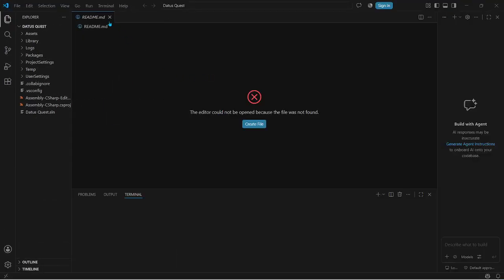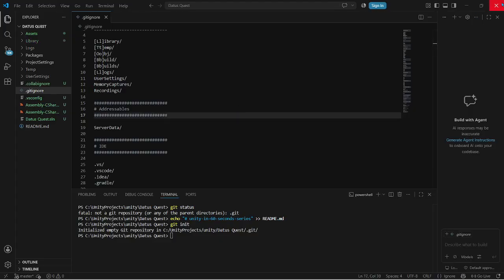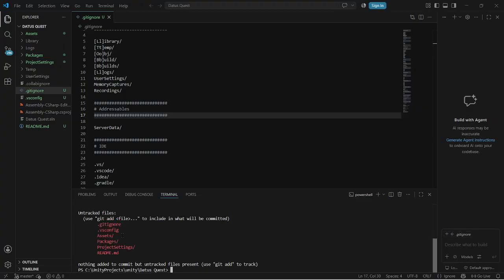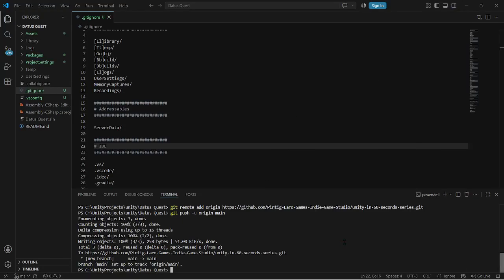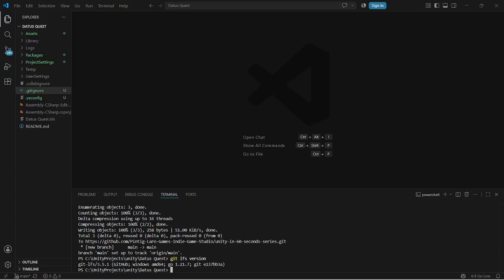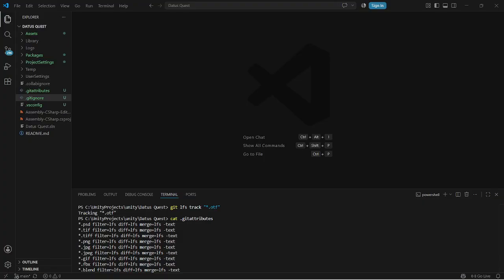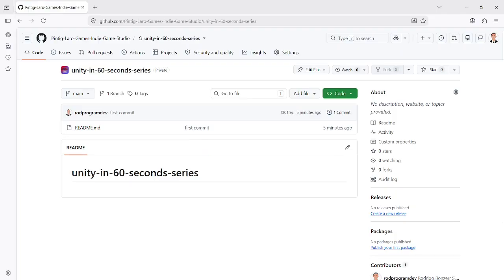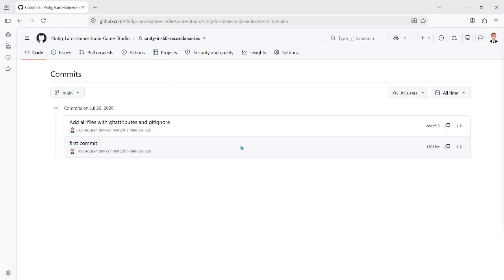How to Set Up Git, Git LFS & .gitignore for Unity (Beginner Guide)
Learn how to properly set up Git for your Unity projects!

In this beginner-friendly tutorial, I'll walk you through configuring Git LFS, setting up a Unity .gitignore, creating a Git repository, and preparing your project for GitHub.

Whether you're building your first game or working on a larger project, using version control will help protect your work and make collaboration much easier.

📚 In this video:
✅ Create a Git repository
✅ Configure a Unity .gitignore
✅ Set up Git LFS
✅ Commit your Unity project
✅ Push your project to GitHub
✅ Unity version control best practices

This is the workflow I use for my own Unity game development projects.